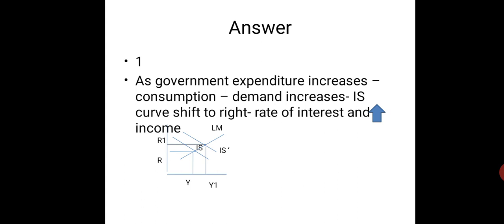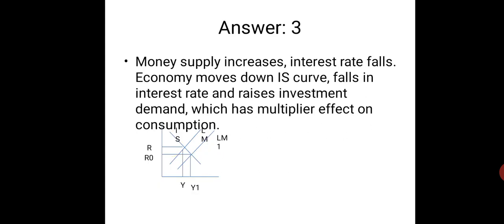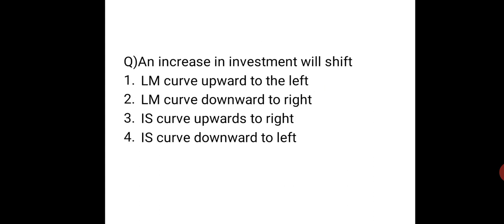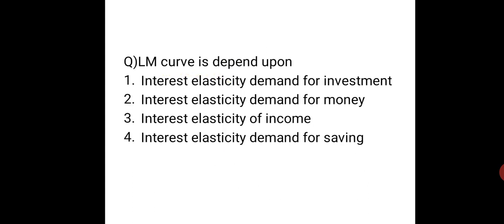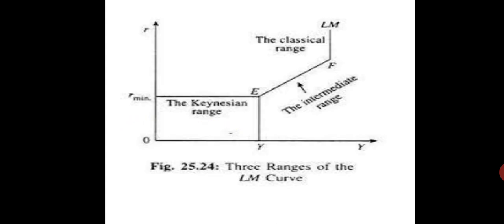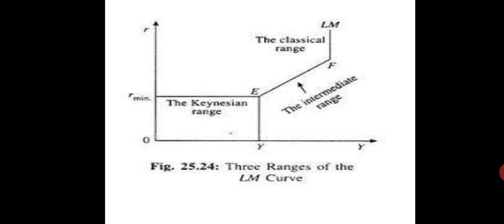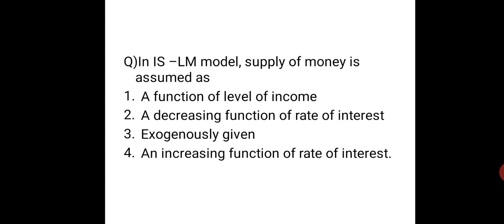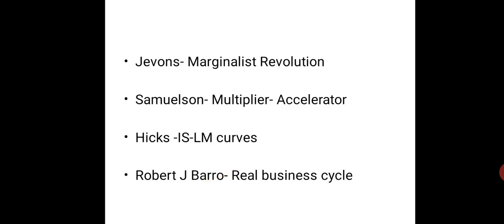Previous year questions of UGC NET ON IS-LM curve